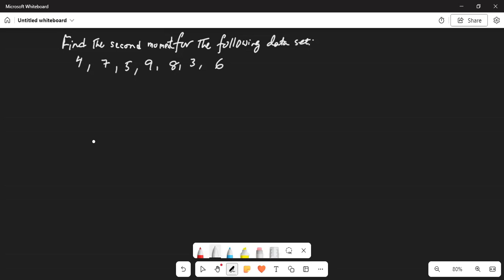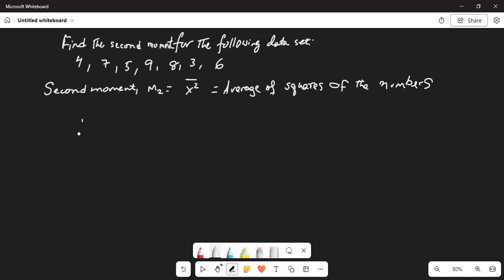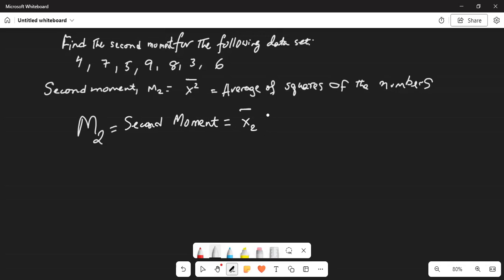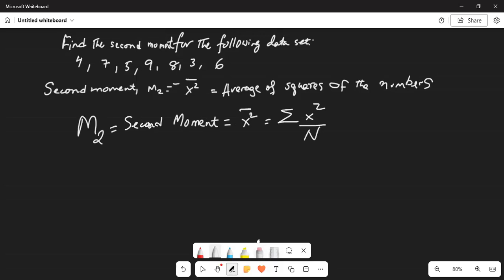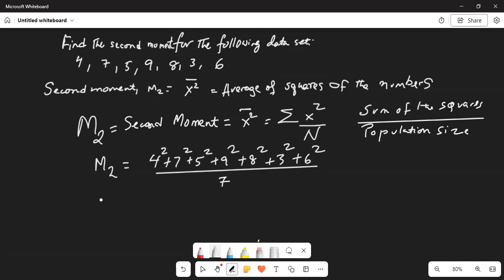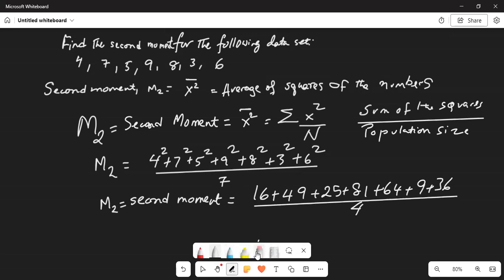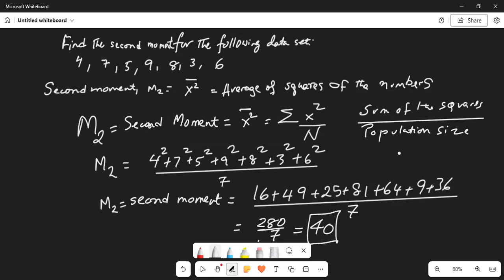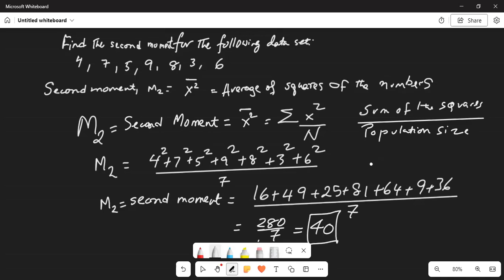moments"How_to_find_second_moment? " statistics